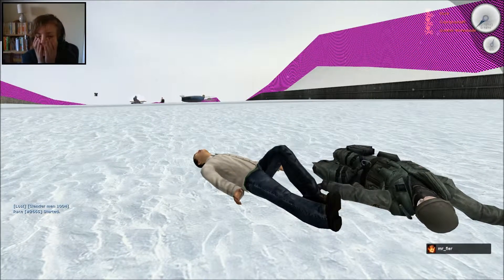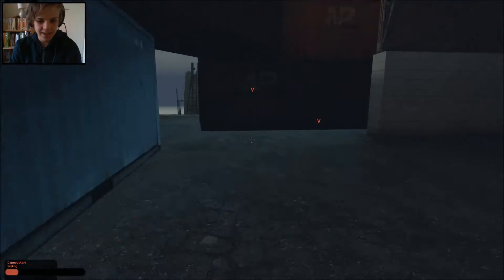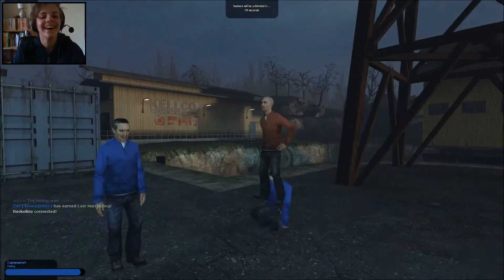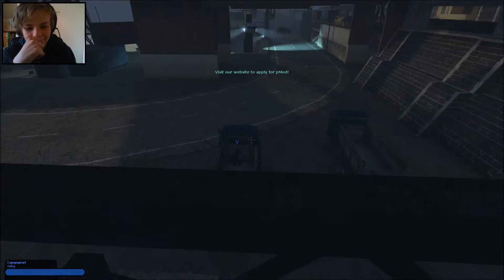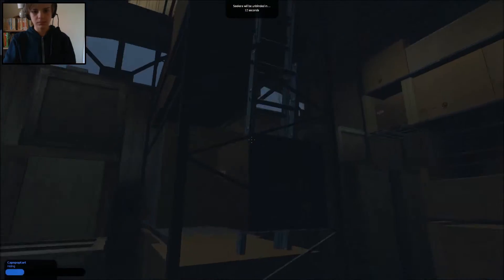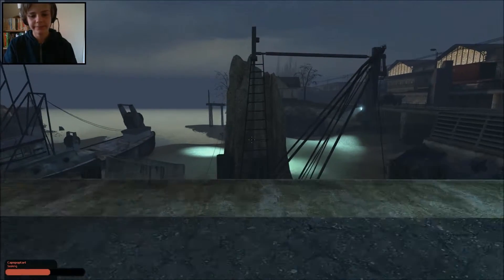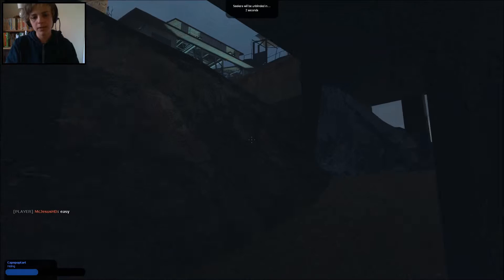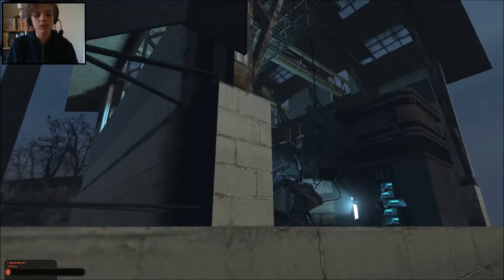G-Mod Hide and Seek w/ GobbleMcWobble!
Some more G-Mod now with GobbleMcWobble!